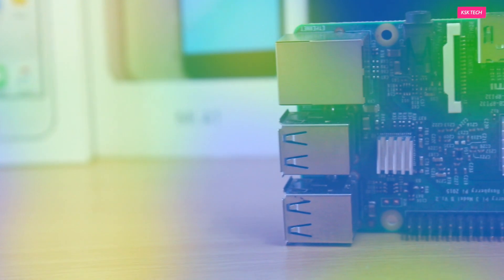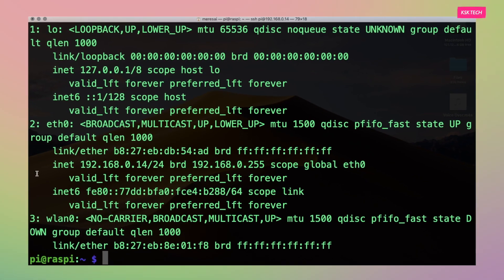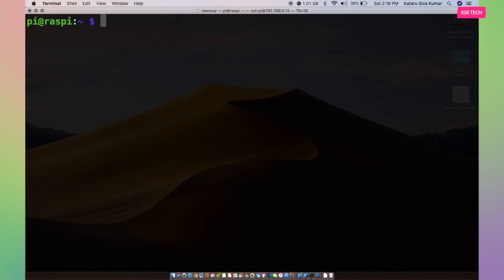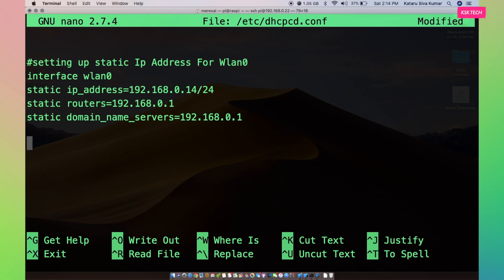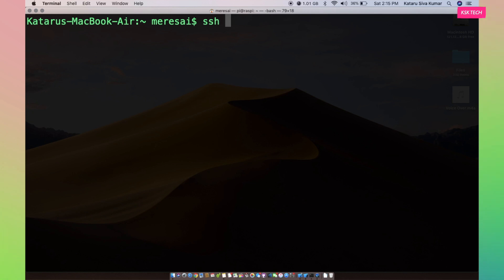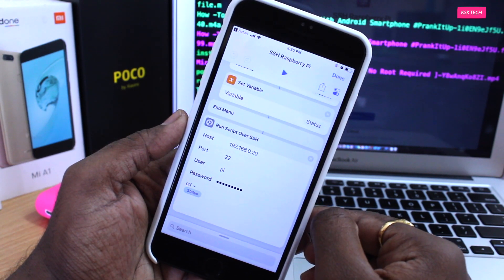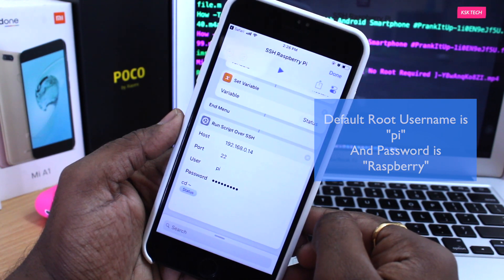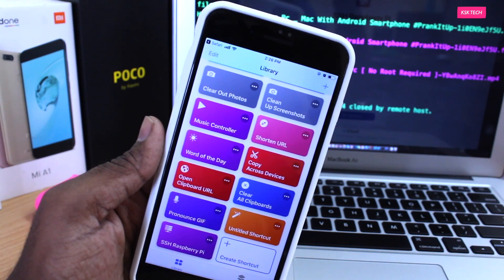How To Turn OFF / RESTART Your Raspberry Pi From iPhone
The video will help to Turnoff / shutdown and restart your raspberry pi through iPhone.

Setting Up a Static IP address On Your PI:
In order to use Siri Shortcut on iPhone to turn off or reboot raspberry pi you need to set a static IP address which wont change dynamically when ever routers restarts.

To Do So:
- Login To Pi Through SSH.
  |__ How To Enable SSH On PI:
      On Terminal  type \’ sudo raspi-config \’ -          Interface Options - and enable SSH then reboot (sudo reboot).
Now your PI has SSH Server Running.  You can remotely        operate the Pi through SSH from your Computer.

- Assigning Up Static IP address
  |__ type \’ sudo nano /etc/dhcpcd.conf \’
  and add these lines at the bottom.

setting an Static IP address For ETH0
  interface eth0
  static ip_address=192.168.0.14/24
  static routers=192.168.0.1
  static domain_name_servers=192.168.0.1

setting an Static IP address For WLAN0
  interface wlan0
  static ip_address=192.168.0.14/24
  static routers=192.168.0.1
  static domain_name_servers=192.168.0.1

Then Save the changes of the file.

✔ Facebook.com/kskroyal961
✔ Join Me: Telegram.me/kskroyal
✔ Add me On Skype: KSK ROYAL